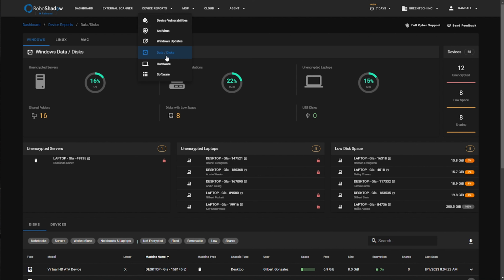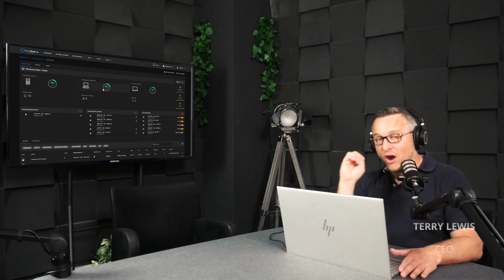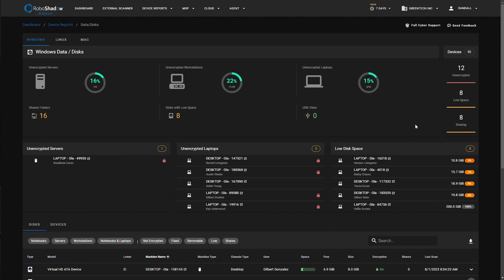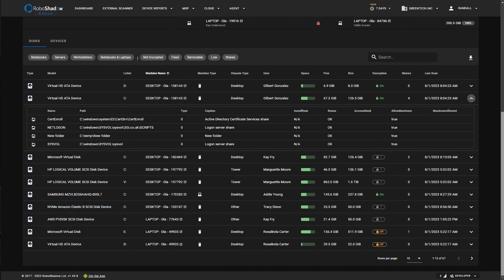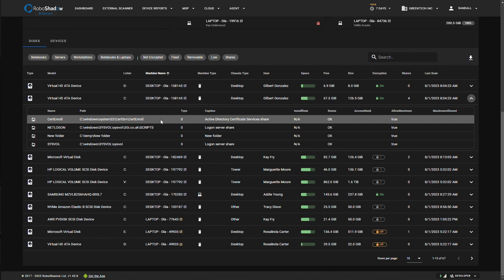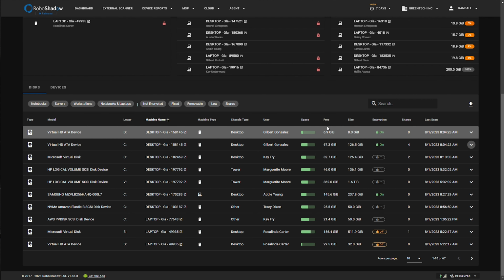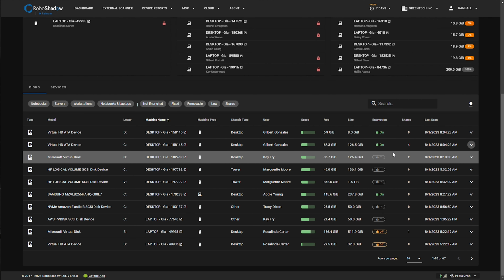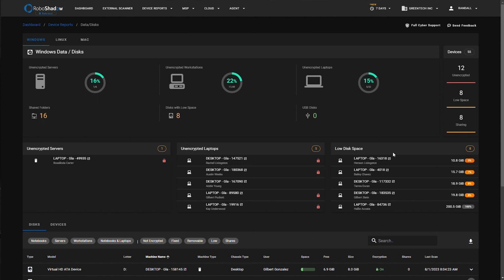How to use the DISK/DATA section in RoboShadow 2023 (walkthrough)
How to use the Disk section in RoboShadow 2023 (walkthrough)

Chapters
00:00 - Introduction to Data/Disks section in Robo Shadow
00:20 - Importance of Encryption in Today's Environment
00:25 - BitLocker's Success and Rollout by Microsoft
00:46 - The UK's Information Commissioners Office Role
00:53 - The Significance of Workstation and Server Encryption
01:13 - Focus on Unencrypted Laptops
01:20 - USB Disks and USB Keys in Security
01:38 - Detailed View on Shares and Storage
01:50 - Disk Space, Encryption Status, and Storage Types
02:10 - Emphasizing Laptop Encryption and its Challenges
02:21 - Conclusion and Appreciation